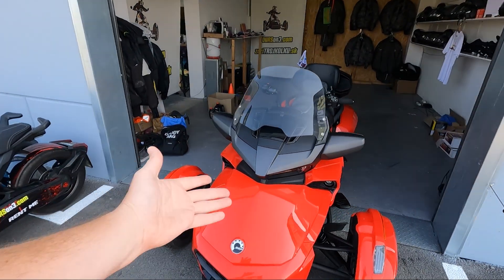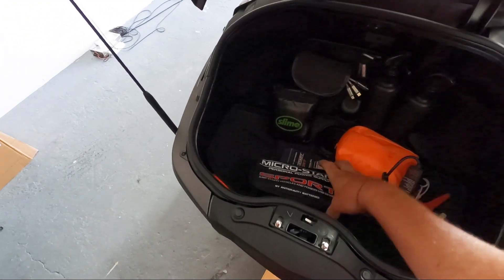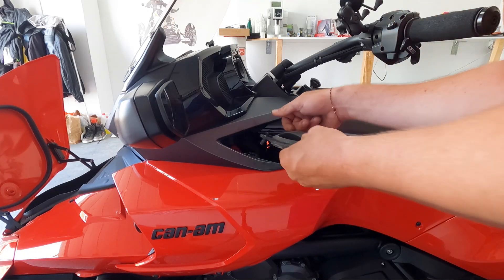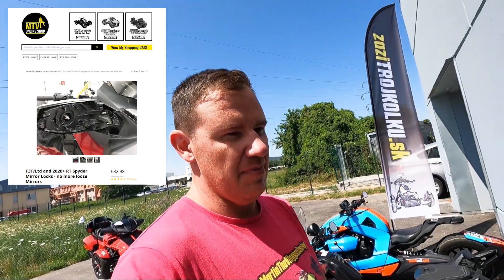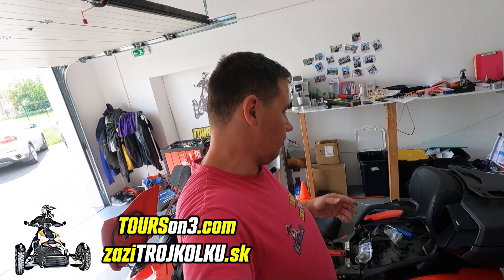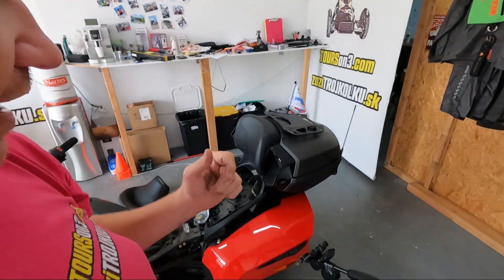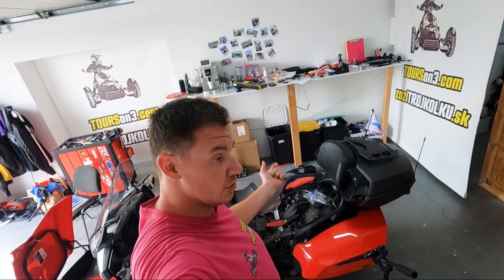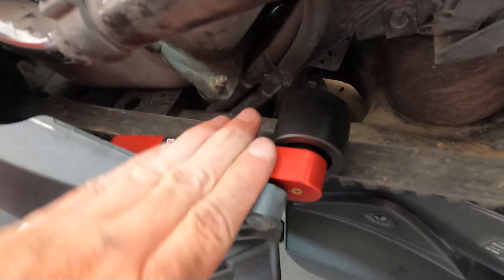The Must-Have Upgrades for Can-Am Spyder F3 Limited by MartinTheVlogger - Part 1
Join us once again with MartinTheVlogger, renowned Can-Am Spyder and Ryker expert, as he introduces us to the absolute must-have upgrades for the Can-Am Spyder F3 Limited Special Series. This exceptional motorcycle, recently added to our ToursOn3 fleet is set to take on Europe's thrilling roads, promising unforgettable experiences for our tour and rental customers.

In today's episode, Martin walks us through the full installation process of these critical upgrades, providing his invaluable insights and demonstrating his years of expertise. Get ready to see Martin work his magic as he enhances the performance and functionality of this exclusive Spyder model.

Beyond the usual enhancements, Martin will surprise us with brand new items that have never been installed on Can-Am motorcycles before. He'll explain why these unique additions are necessary, providing a comprehensive understanding of their significance for both performance and rider comfort.

This is more than just a tutorial; it's a deep dive into the heart of Can-Am Spyder, courtesy of one of the most knowledgeable minds in the business. Whether you're a bike enthusiast, a mechanic, or someone who's just starting their journey with these machines, this video is a goldmine of information.

Tune in, learn from the master, and get ready to see the Can-Am Spyder F3 Limited Special Series like never before.

Remember, at ToursOn3, we believe that the journey is just as important as the destination. Stay safe, and let's hit the road with the improved Can-Am Spyder F3 Limited Special Series!

0:00:19 - overview of already done upgrades on Can-Am Spyder F3 Limited
0:01:18 - Must have tools and frequency of services
0:03:58 - Mirror Locks
0:05:39 - Fix push button and Belt Tensioner
0:05:39 - Spyder F3 signature light
0:12:54 - What to expect in part 2

Author: MartinTheVlogger (Martin Pohanka)Camera used: 2x GoPro Hero 9 Black,